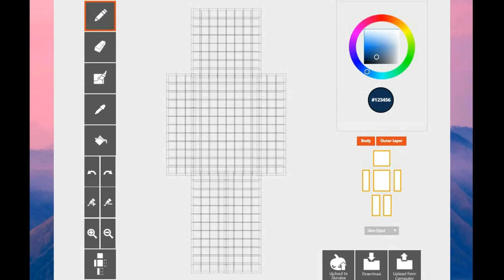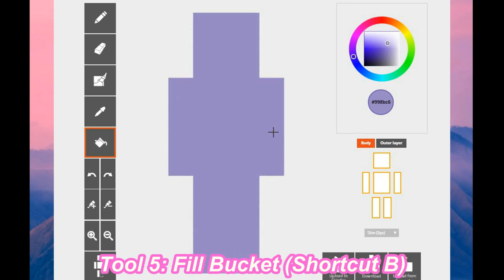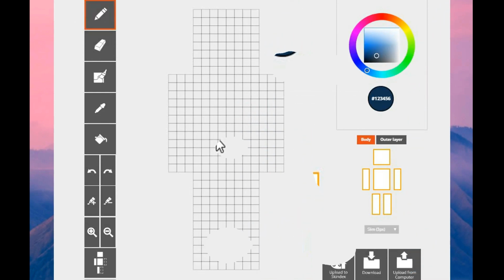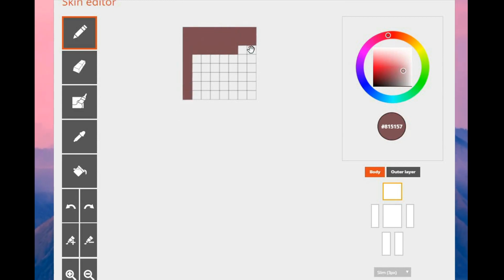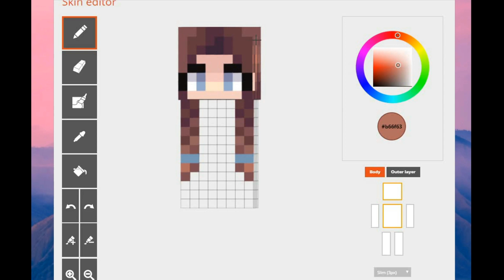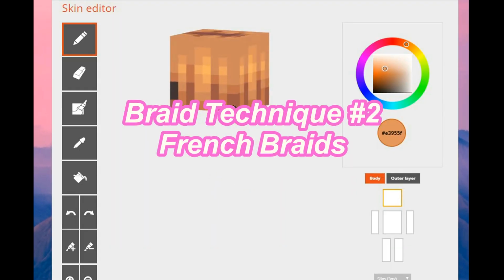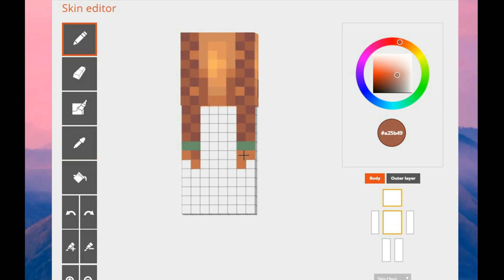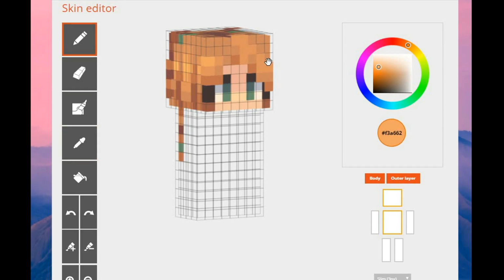How to make Braids on Your Minecraft Skin! | Minecraft Skin Tutorial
H O W D Y!  🤠

This took a long time to make, so I really hope you guys enjoy it!  Let me know if you have any questions or suggestions!

Do you guys have any suggestions on what I should do to celebrate 2k? It's coming up very quickly, and I need as many suggestions as I can get!!

More skinning tutorials will be coming soon!  I had fun making this, so I'll definitely make more in the next few months!

Link for the commission form is further down in this description, so go ahead and fill that out if you're interested.
｡･:*:･ﾟ★,｡･:*:･ﾟ☆
I upload weekly! Times vary, but I usually post after 4:00 PM EST.
｡･:*:･ﾟ★,｡･:*:･ﾟ☆
BUSINESS & COMMISSION INFO

A skin commission is like a skin request but it costs money.
I charge $15 USD for one skin. :)
If you're interested in one, just press this link: If you're interested in a commission just click this

｡･:*:･ﾟ★,｡･:*:･ﾟ☆
｡･:*:･ﾟ★,｡･:*:･ﾟ☆
I hope you all have an Magical day!
｡･:*:･ﾟ★,｡･:*:･ﾟ☆
Credits:

Screen Recorder: iSpring Free Cam 8
Video Editor: VideoPad Video Editor